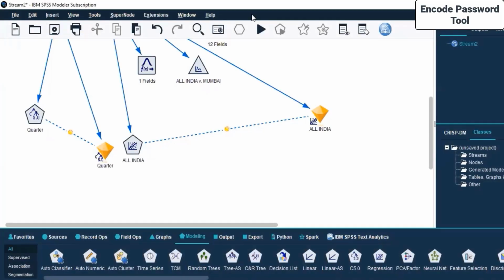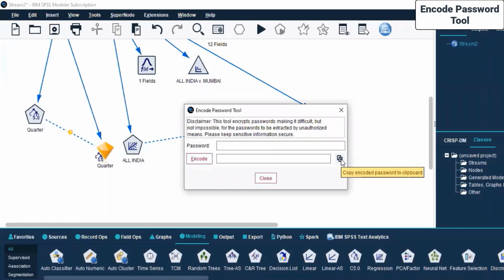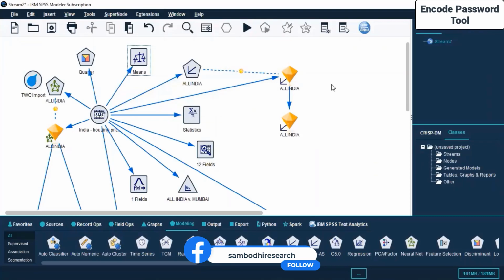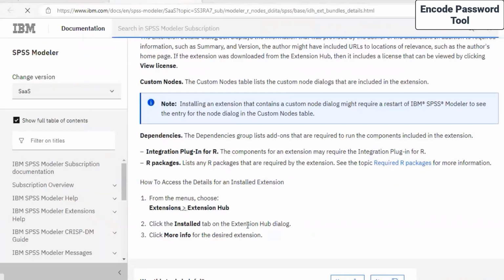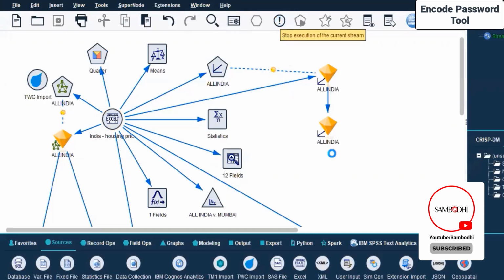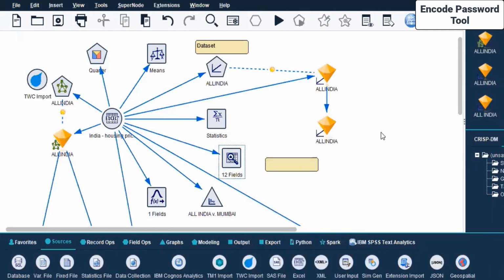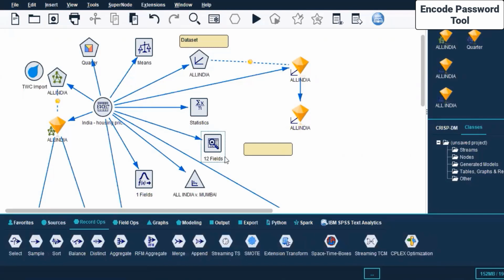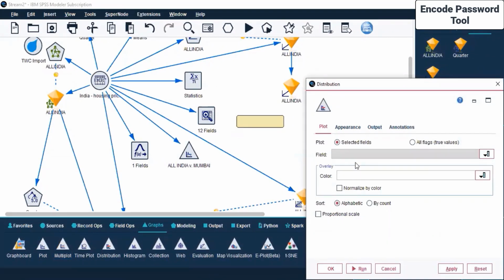Protection Pro: Navigate Encode Password in SPSS Modeler!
Welcome to a security deep-dive into SPSS Modeler! 🛡️ In this tutorial, we unravel the power of the Encode Password tool, providing you with the essential knowledge to safeguard your data. Join us on this journey as we explore advanced techniques and strategies for securing your analytics in SPSS Modeler. 🚀